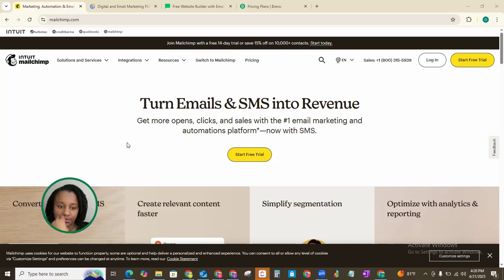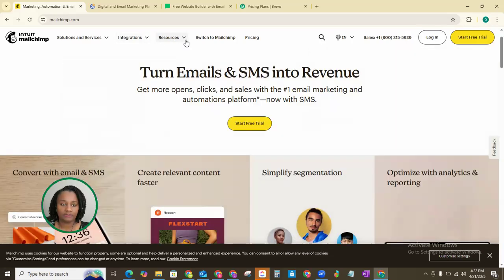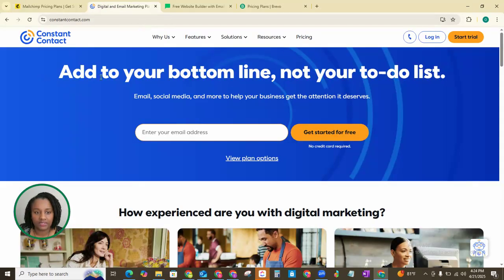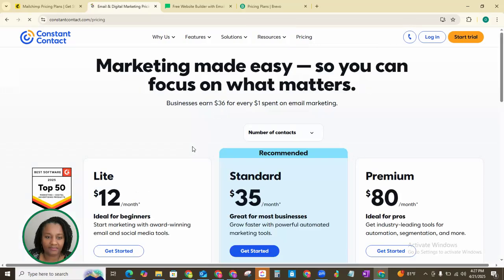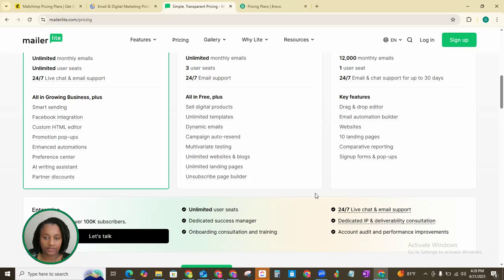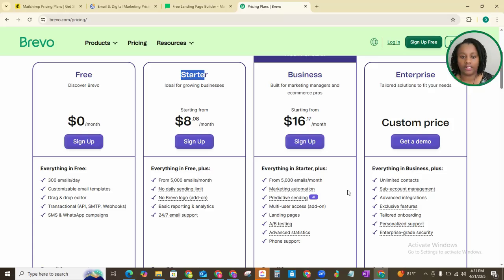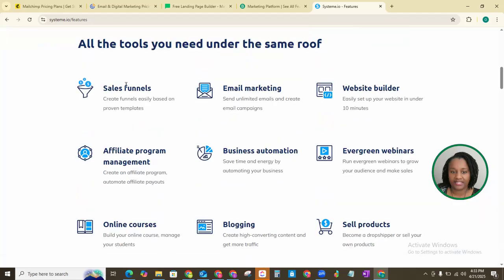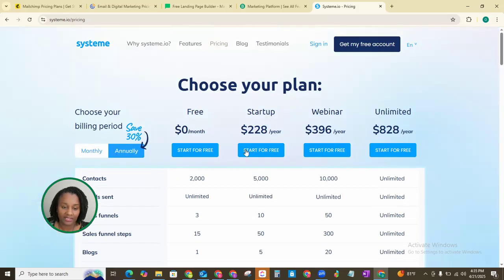Best Email Marketing Platform 2025: MailChimp, MailerLite, Constant Contact, Brevo, or Systeme.io?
Confused about which email marketing platform to choose? 🤔

In this video, I give you a no-fluff, side-by-side review of MailChimp, MailerLite, Constant Contact, Brevo (formerly Sendinblue), and Systeme.io.

Whether you're a coach, entrepreneur, or small business owner, this breakdown will help you pick the right tool to grow your audience, boost engagement, and simplify your business operations.

✅ Pros & Cons
✅ Best features for automations & funnels
✅ Pricing comparisons
✅ Which one is best for YOUR business goals

🎯 Watch ‘til the end for my personal recommendation!

🚀 FREE TOOLS & RESOURCES FROM BETTY JACOB

   ⚡ First 100 founding members lock in lifetime pricing!